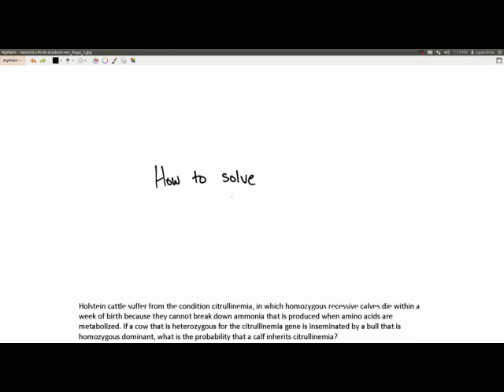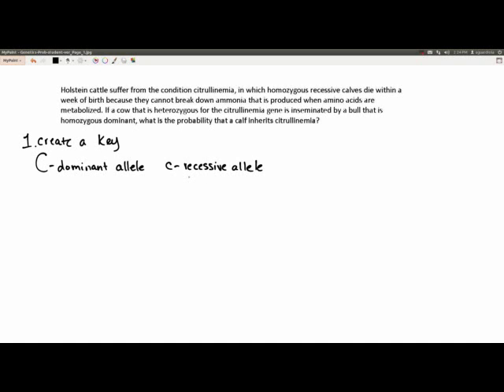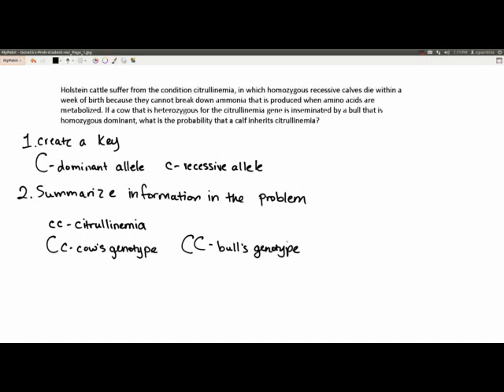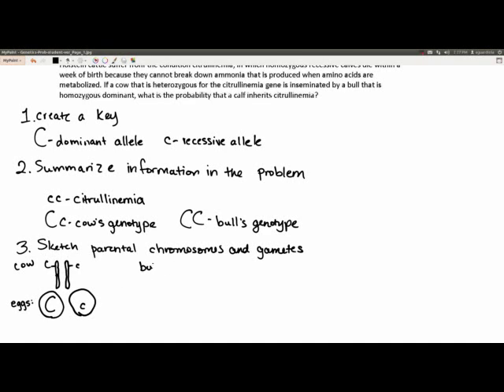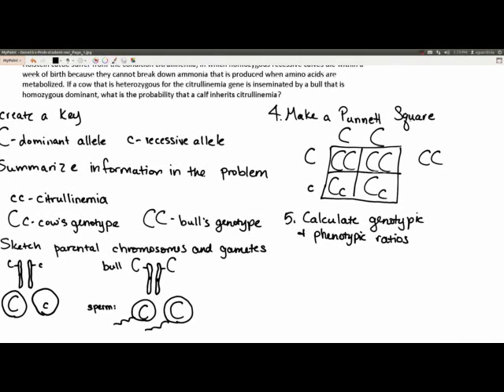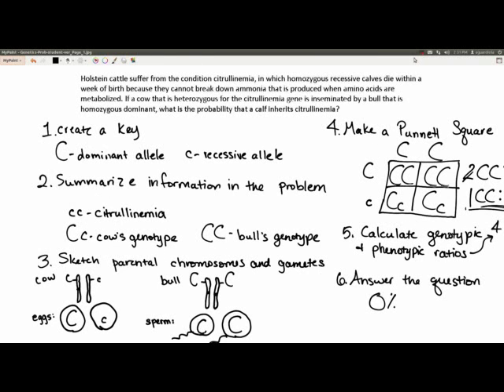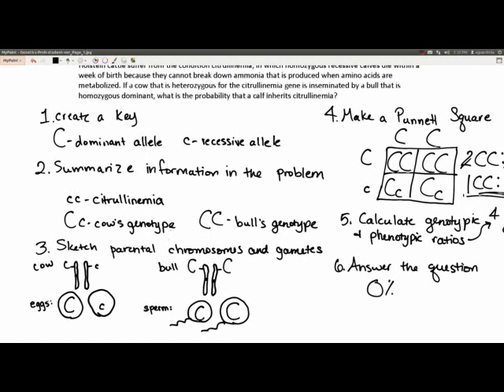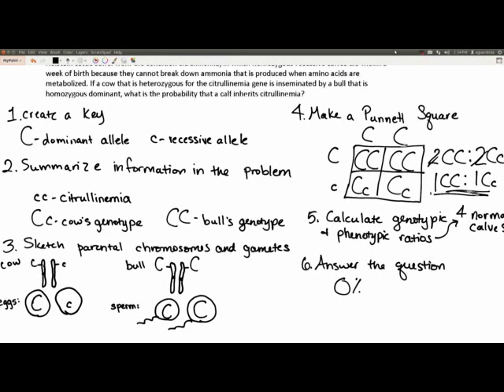solving basic genetics problems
This video shows you how to use simple steps to solve genetics problems using a basic problem as an example.